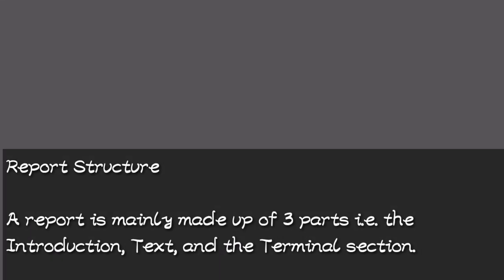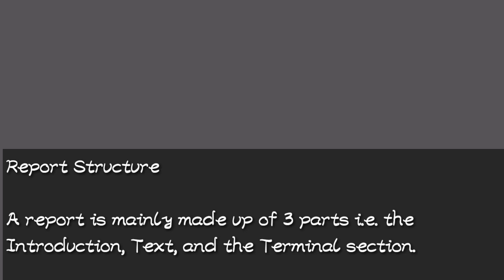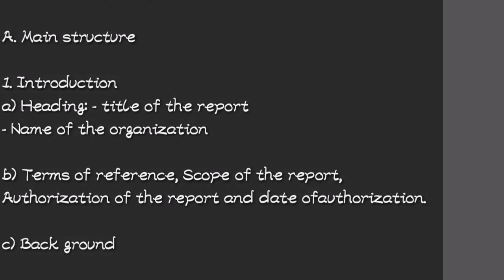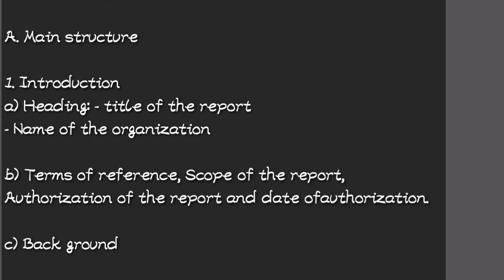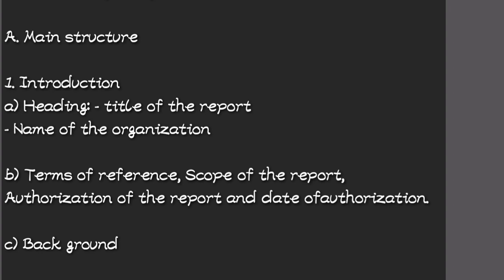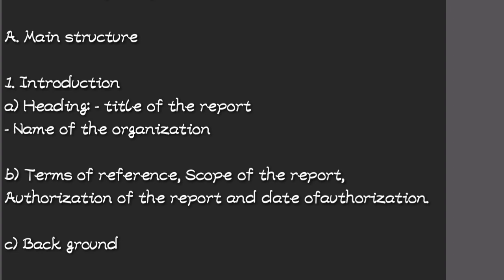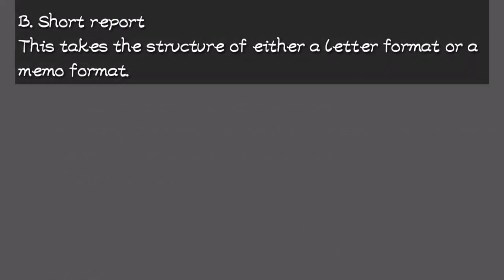Report structure//Business communication skills (@NAISHAACADEMY )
Written communication @NAISHAACADEMY